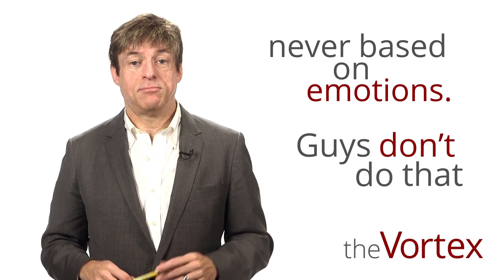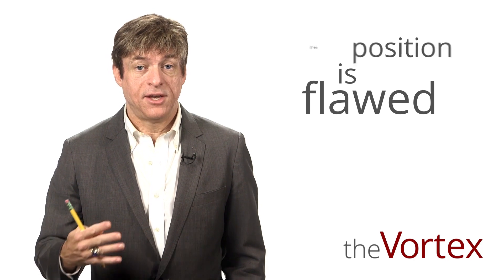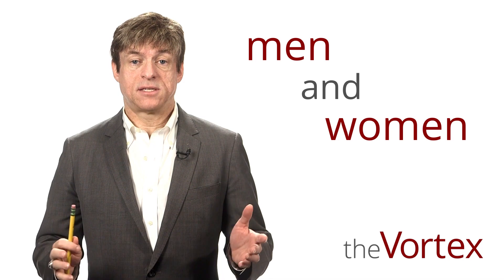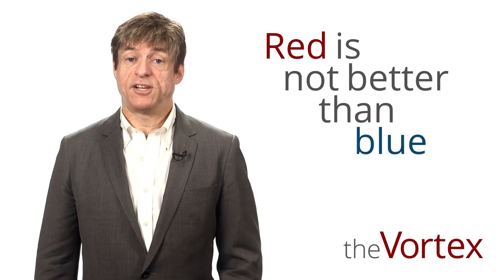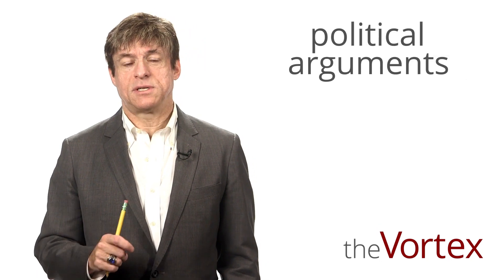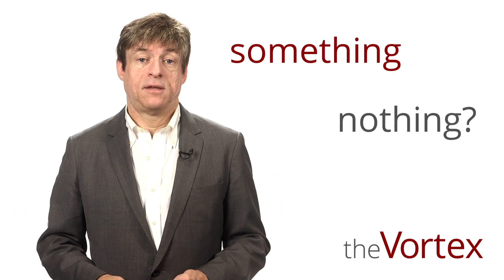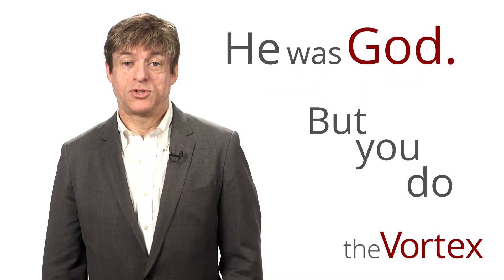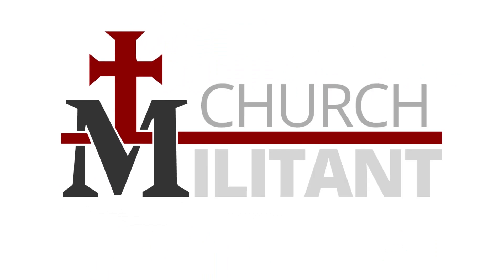The Vortex—Ask Questions, Guys